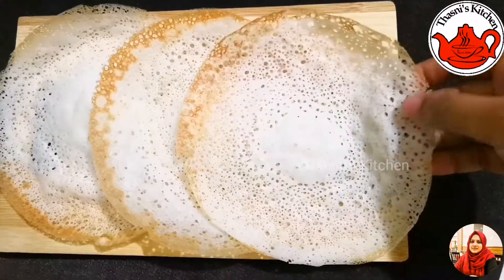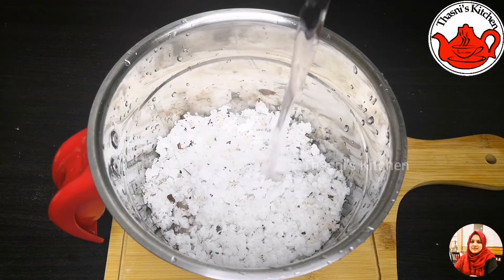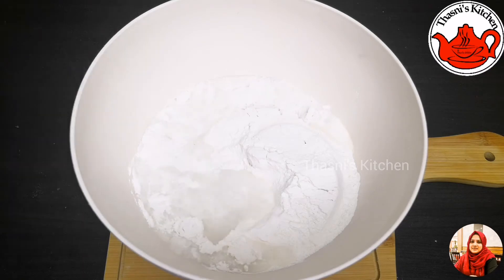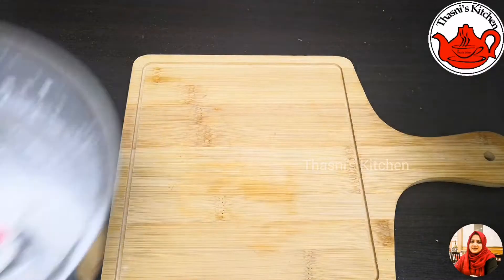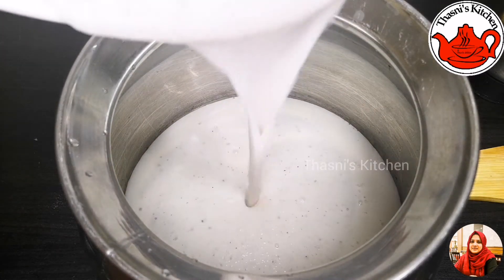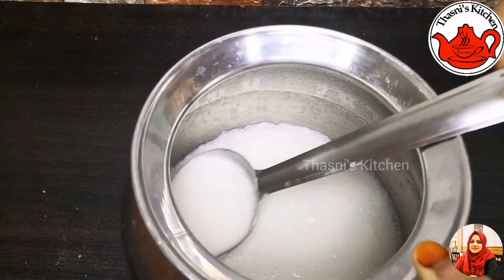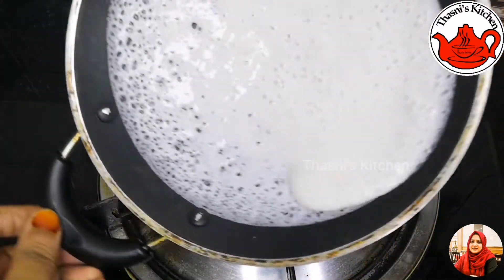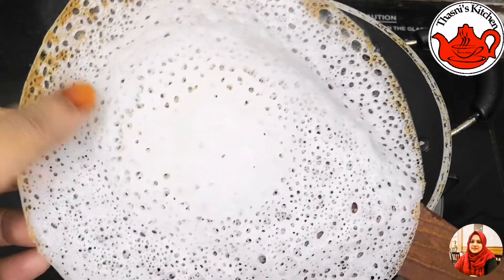അരിപ്പൊടി പാലപ്പം / Riceflour Palppam / Roasted riceflour Appam / Instant Palappam / Instant Appam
This video shown how to make easy breakfast recipe.

moong dal recipes

cherupayar recipes

green gram recipes

thermal cooker

ghee rice

rice cooker

lock down Recipes

eid special biriyani

biriyani

rice

veg biriyani

chickpea biriyani

Aleesa Recipe in malayalam

Aleesa Recipe

Alsa Recipe

Harees Recipe in malayalam

iftar special

kannur wedding special

nidhashas kitchen aleesa

nidhashas kitchen alsa

kannur alsa

kannur aleesa

Nalumani palaharam

kannur special alsa recipe in malayalam

perfect kannur alsa

Iftar Special Drink

Ramdan Special Drink

Kannur snacks

kannur food

kannur recipes

kannur style evening snacks

thalassery evening snacks

thalassery food

കണ്ണൂർ ഫുഡ്

കണ്ണൂർ സ്പെഷ്യൽ